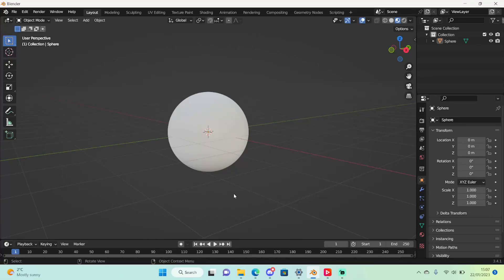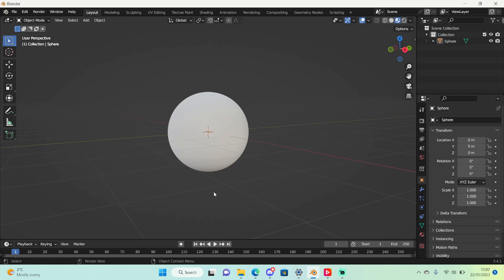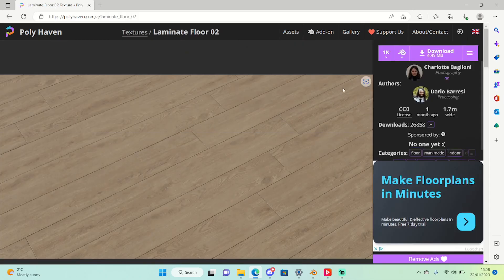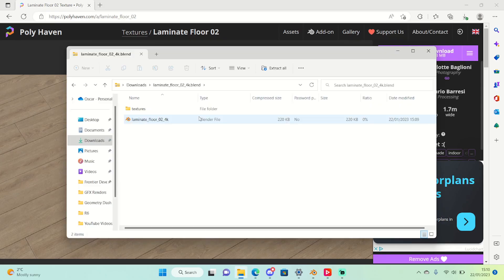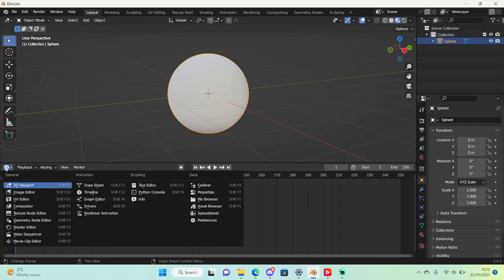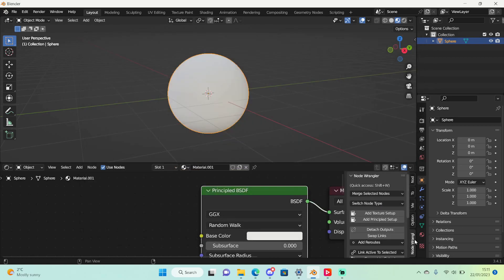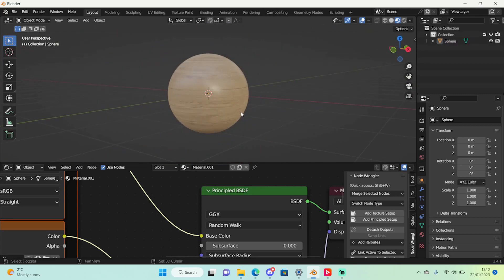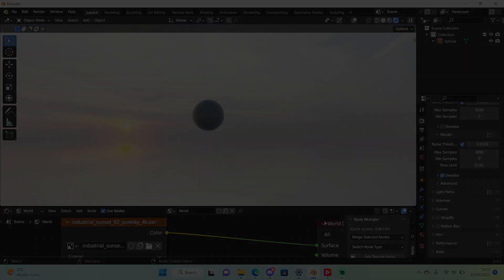HOW TO MAKE MORE REALISTIC ROBLOX GFX (Blender)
Hi guys! This tutorial will show you how to make more realistic GFX with PBR materials/textures. Hope this helps you to make your GFXs look amazing!